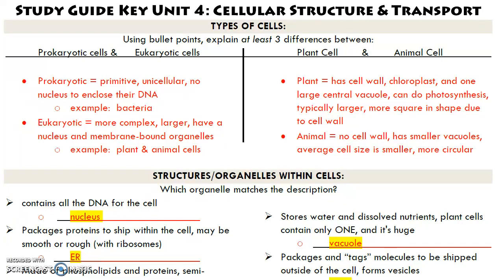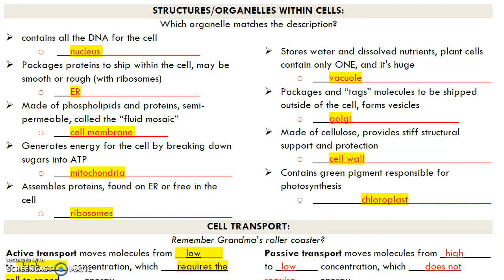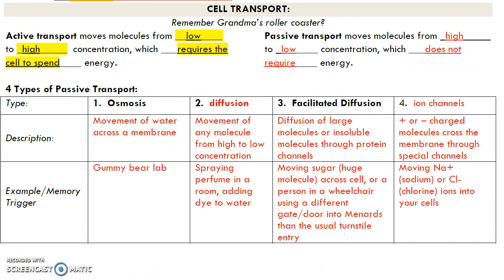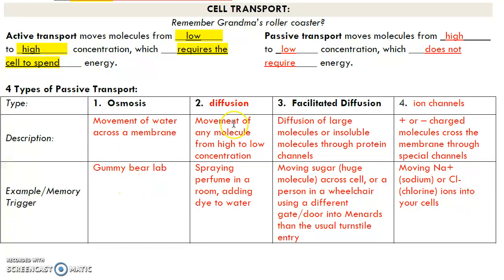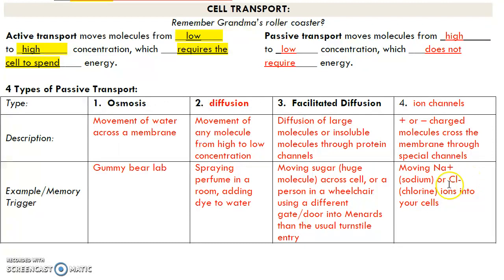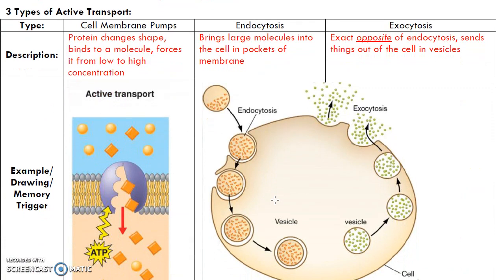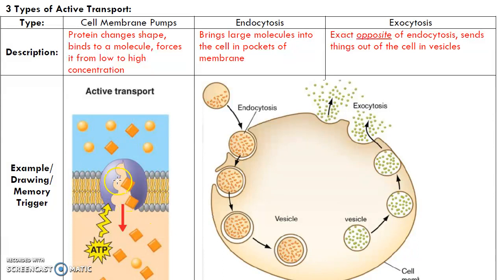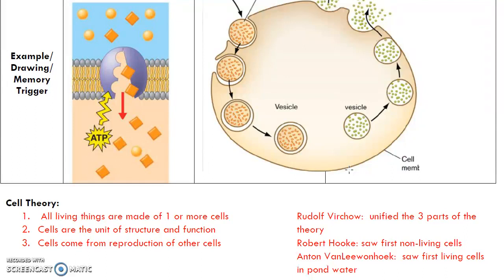Unit 4 Study Guide Key: Cell Structure and Transport